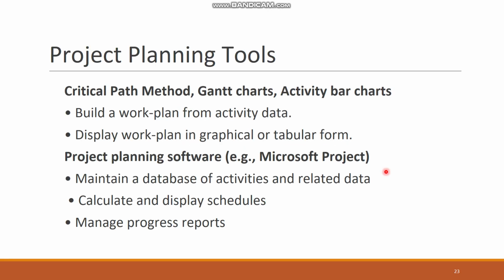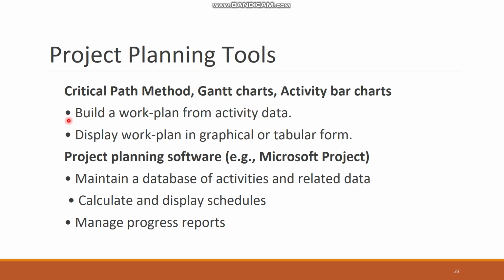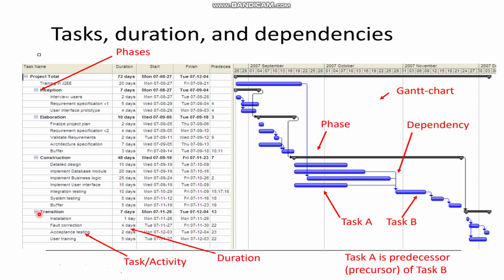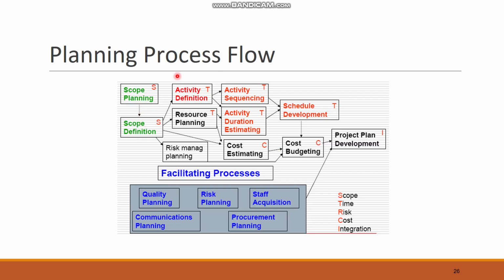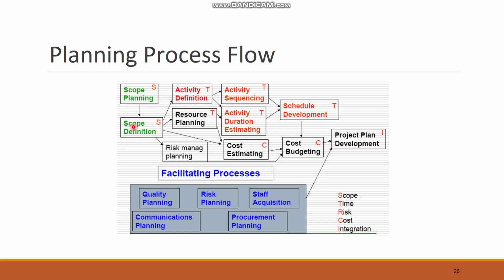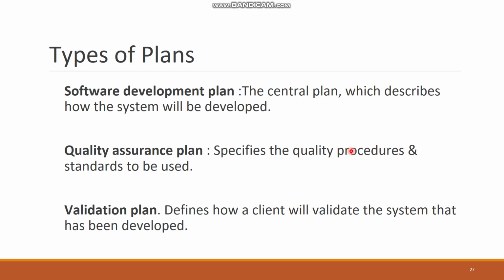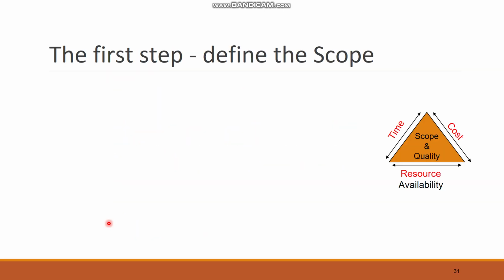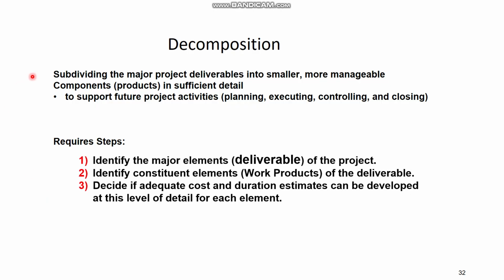Software Project Management - I